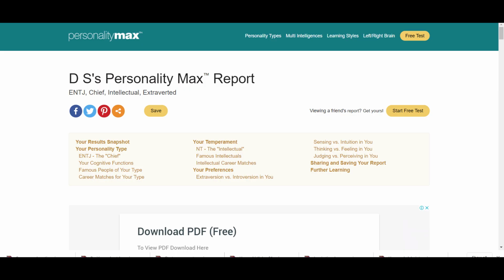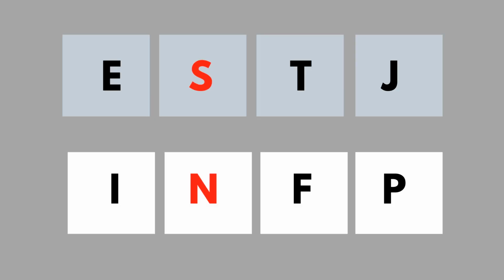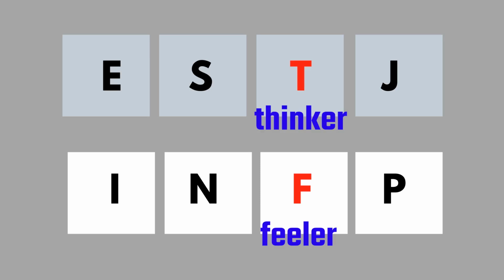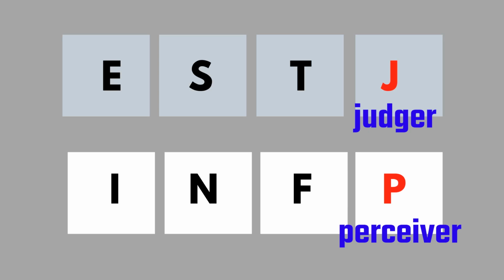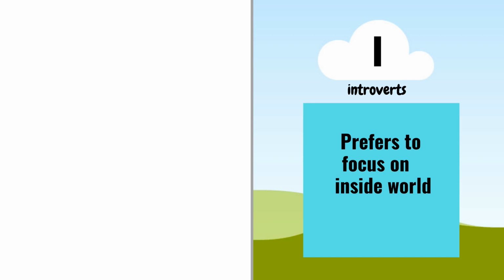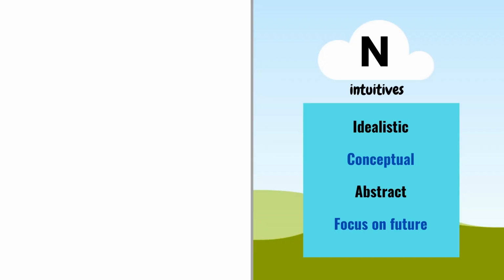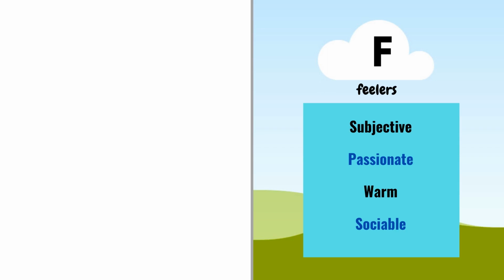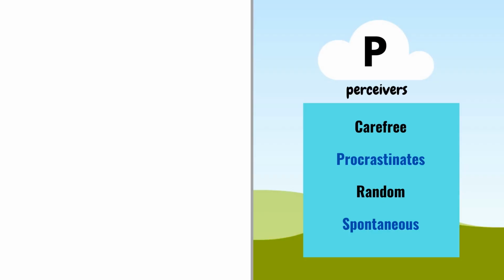Ep 39A MBTI BASICS - what do the individual alphabets mean?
MBTI is one of the most commonly used personality assessment in the world today. Yet, many people are not aware of it. In this episode, we introduce to the viewers the very basics of MBTI: what the alphabets mean and what preference they indicate.

We will also explain why online and written MBTI tests may not be accurate for at least some individuals. This does not render the MBTI invalid or useless.We can still reliably measure a person's personality MBTI type by learning how to deduce a person's cognitive functions, which we will touch on in one of our later episodes.

You can click on the link for a quick MBTI assessment